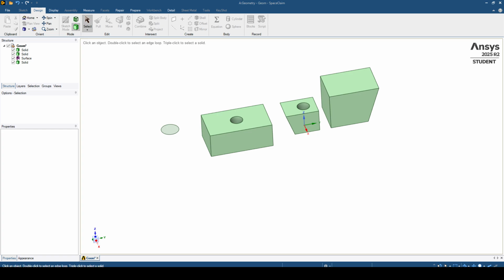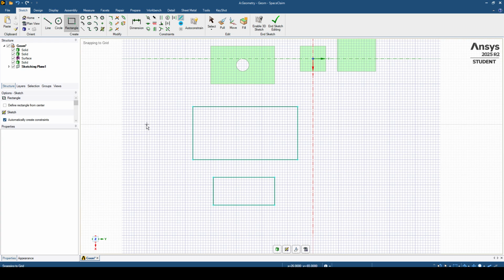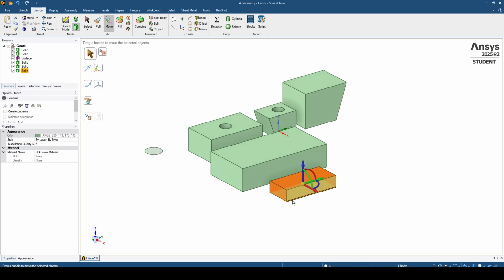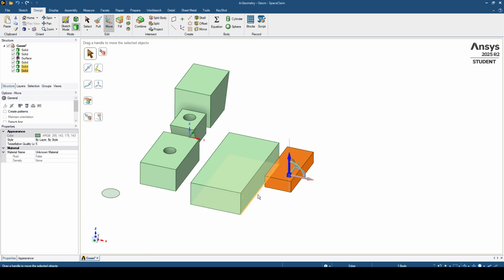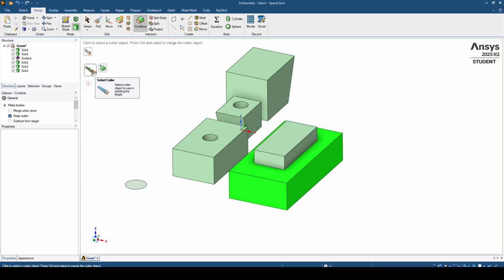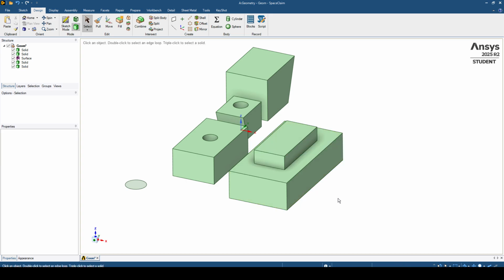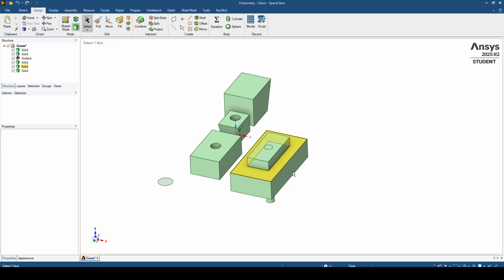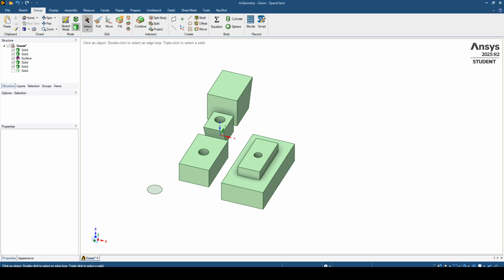Boolean Operations in SpaceClaim: Combine, Cut & Intersect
🚀 ANSYS SpaceClaim Tutorial | Boolean Operations (Combine, Cut & Intersect)

Welcome to this ANSYS SpaceClaim tutorial series focused on CAD modeling.

In Episode 5 of the SpaceClaim tutorial series, you will learn how to use Boolean operations in ANSYS SpaceClaim, including Combine, Cut, and Intersect tools, to efficiently create, modify, and optimize complex 3D CAD geometry.

These tools are essential for building simulation-ready models used in CFD and FEA workflows such as ANSYS Fluent and ANSYS Mechanical.

In this video, you will learn:

✅ Overview of Boolean operations in ANSYS SpaceClaim
✅ How to use the Combine tool (merge solid bodies)
✅ How to use the Cut tool (subtract geometry)
✅ How to use the Intersect tool (extract shared geometry)
✅ Practical CAD modeling examples using Boolean workflows

🧠 Why Boolean Operations are Important in ANSYS SpaceClaim

Mastering Boolean operations in ANSYS SpaceClaim is critical because they help you:

✔ Prepare clean CFD-ready geometry for ANSYS Fluent
✔ Build accurate FEA models for ANSYS Mechanical
✔ Simplify complex CAD models for faster meshing
✔ Remove unwanted geometry and repair imported CAD files
✔ Create complex engineering parts efficiently
✔ Improve simulation accuracy and solver stability

🛠️ ANSYS SpaceClaim CAD-to-Simulation Workflow

This tutorial is part of a complete engineering workflow using ANSYS tools:

✔ CAD modeling in ANSYS SpaceClaim
✔ Geometry cleanup and simplification
✔ Boolean operations for model optimization
✔ CFD preprocessing for ANSYS Fluent
✔ FEA preparation for ANSYS Mechanical
✔ Mesh-ready geometry generation

📚 ANSYS SpaceClaim Tutorial Series

▶ Episode 1 – Introduction to ANSYS SpaceClaim
▶ Episode 2 – Navigation, Pull Tool & First 3D Model
▶ Episode 3 – Move Tool & Geometry Editing
▶ Episode 4 – Sketching & Precise 3D Modeling
▶ 👉 Episode 5 – Boolean Operations (Combine, Cut & Intersect)
▶ Episode 6 – Fillet & Chamfer Tools
▶ Episode 7 – Copy, Mirror & Pattern Tools
▶ Episode 8 – CAD Import & Geometry Cleanup
▶ Episode 9 – Simulation Preparation Workflow
▶ Episode 10 – Complete CAD-to-Simulation Process

⏱️ Video Chapters

00:00 Introduction
00:25 Overview of Boolean Operations in SpaceClaim
00:40 Combine Tool (Merge Geometry) Explained
05:50 Cut Tool (Subtract Geometry) Explained
06:50 Intersect Tool (Extract Common Volume)
07:25 Practical CAD Modeling Example
07:40 Final Thoughts & Summary

✔ CFD Engineers
✔ FEA Analysts
✔ CAD Designers
✔ CAE Engineers
✔ Simulation Professionals

💼 Engineering Simulation Services (CFD / FEA / CAD)

I also provide professional engineering services:

✔ Structural & Thermal Simulations
✔ Multiphysics Engineering Analysis
✔ CAD Geometry Cleanup & Optimization
✔ ANSYS Consulting & Training Services

ANSYS SpaceClaim | ANSYS Fluent | ANSYS Mechanical | CFD | FEA | CAD Modeling | Engineering Simulation | CAE | Direct Modeling